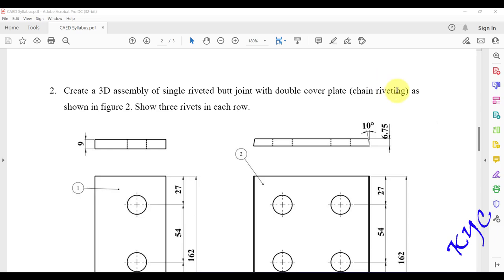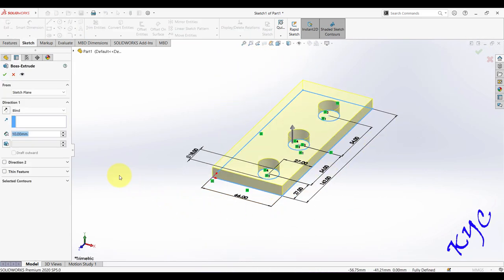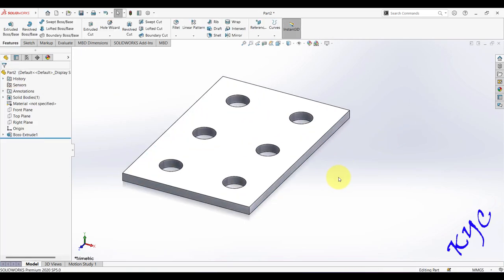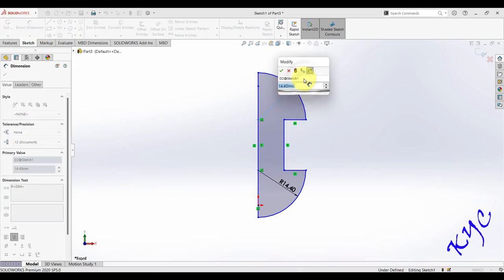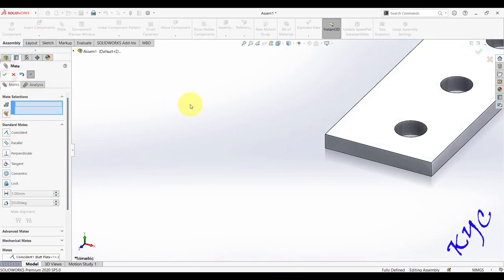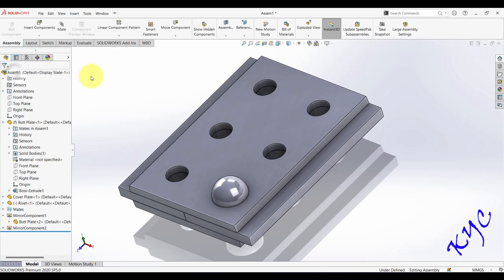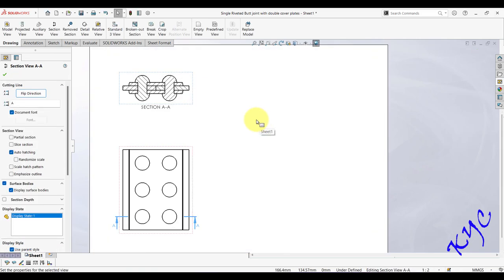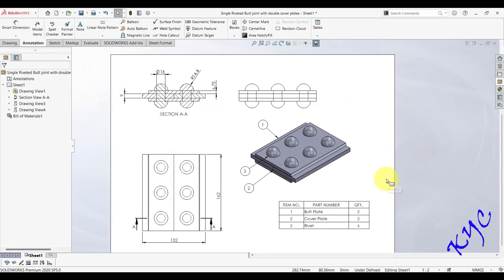3D modeling and assembly of Single Riveted Butt joint- double cover plates in Solidworks- BNR Part-3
3D modeling and assembly of Single Riveted Butt joint with double cover plates in Solidworks for First Year Engineering. Computer Aided Engineering Drawing, Machine drawing, Engineering Visualization.